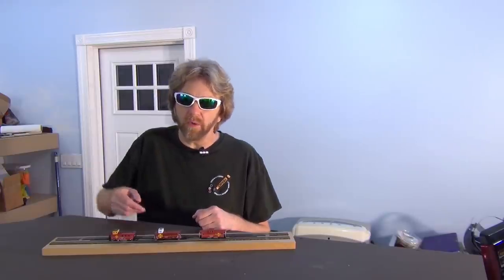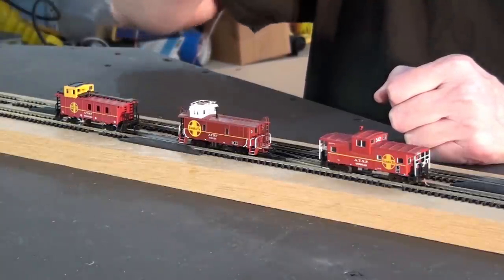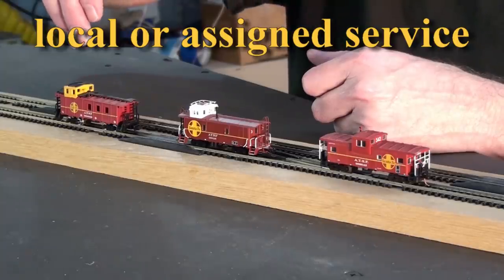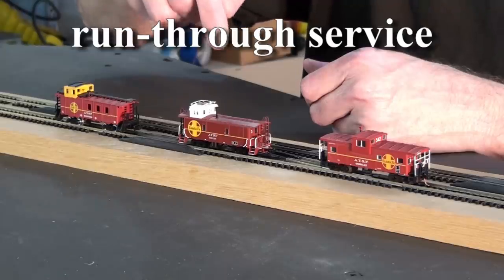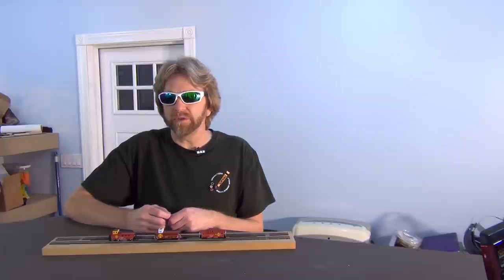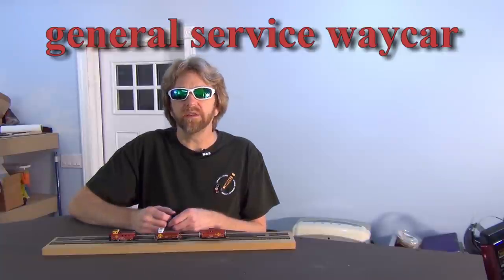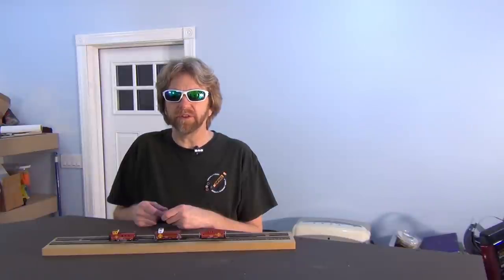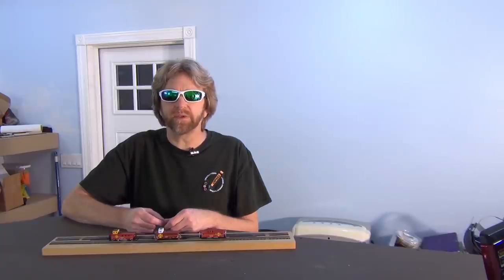❓ What is the purpose of Santa Fe Caboose and Waycars Yellow, White or Red cupola ❓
❓ Why did the The Atchison Topeka and Santa Fe Railway use Yellow, White or Red Cupola on the waycars? ❓
✅Amazon Mystery link of the Day
🔻 "SHOW MORE" 🔻  👈  Click on it!  👍

🚂 - Midwest Model Railroad online Hobby Shop - 🚋

The Atchison, Topeka and Santa Fe Railway (reporting mark ATSF) often referred to as the Santa Fe or AT&SF, was one of the larger railroads in the United States.

Credits:

My Gear - Cameras, Equipment and More

🎥 Sony Video HDR Handycam Camcorder
🎥 Sony Action Cam Video Camcorder
Elgato Stream Deck
Sony ICD-PX470 Recorder
5 x 8-Inch Canary Yellow Writing Pad
Universal Smartphone Holder
JOBY GorillaPod Flexible Camera Tripod
Wireless Bluetooth Shutter Remote